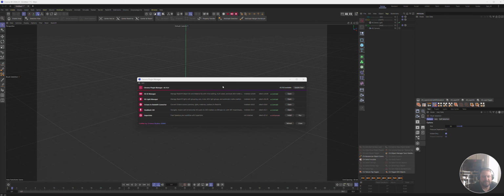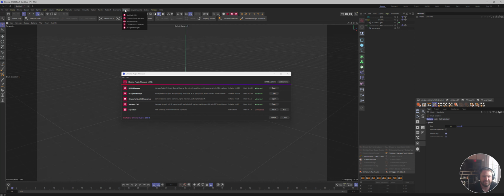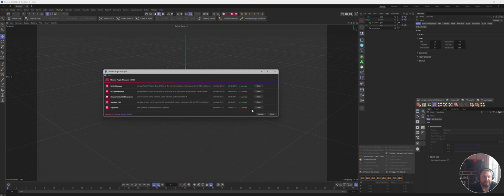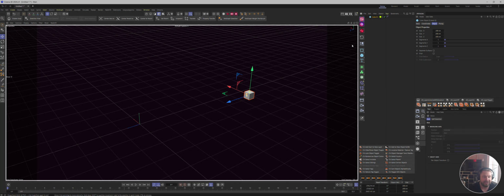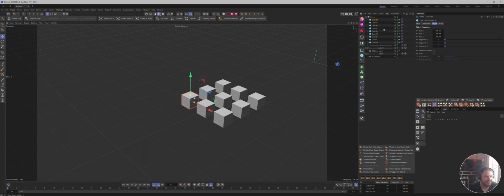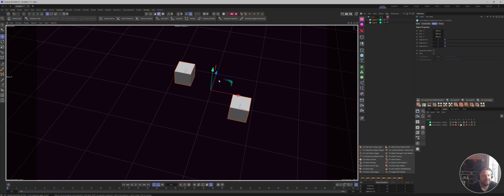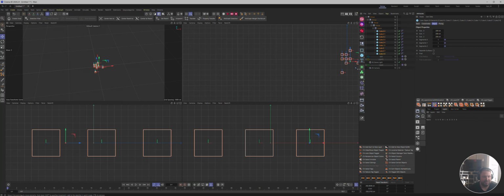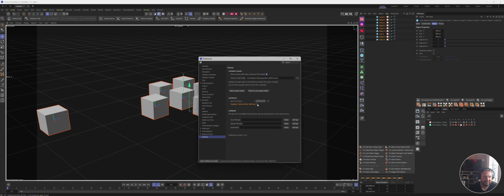Cinem4D SuperSolo (free plugin!)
Free! Speed up your workflow with SuperSolo.

SuperSolo isolates your active selection in both the viewport and the Object Manager with a single click — then gets out of your way. It's a Chroma-family reimagining of the classic solo workflow, with focus, zero, a subtle "solo is active" viewport signifier, and a per-object skip tag.

One toolbar button does everything; the modifier keys layer on focus and zero. Solo state lives with the document, so it never leaks between files, and your original layer membership is restored exactly when you un-solo

- Solo's selected objects and solo's them in the OM and viewport
- Shift+click to remove solo'd object from the active solo
- Shift+click selected objects to only solo in viewport
- Ctrl+click solos objects and focuses the selection
- Alt+click solos objects, focuses and moves the group selection to the origin
- In-camera warning when using Ctrl & Alt modifiers
- Customisable viewport color when solo is active
- SuperSolo tag to always show the tagged object i.e. a root null